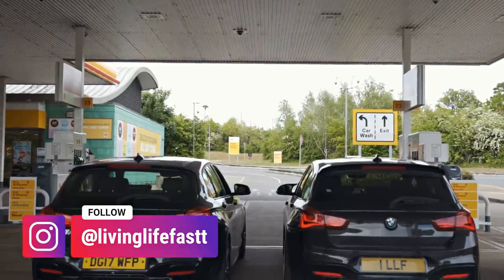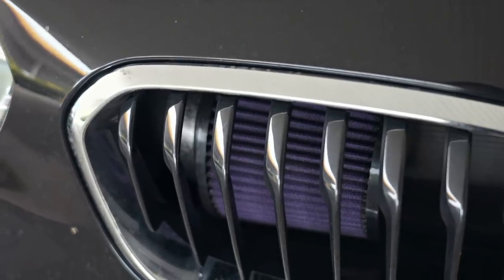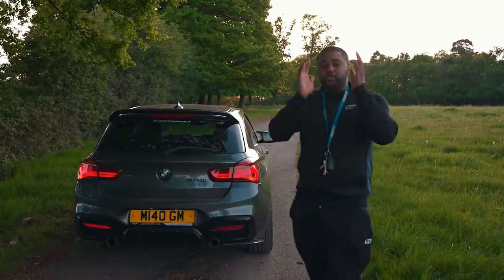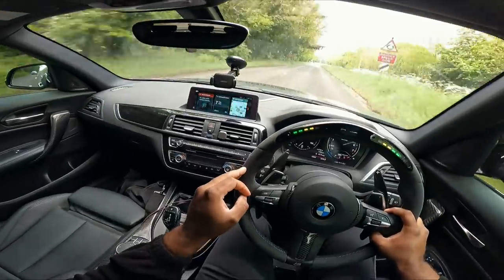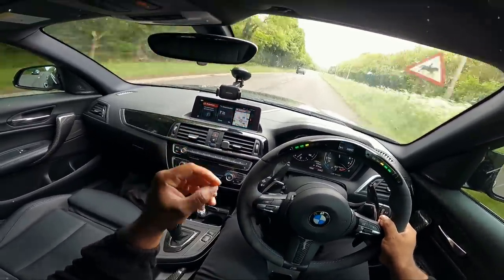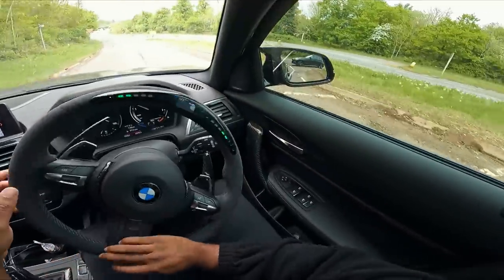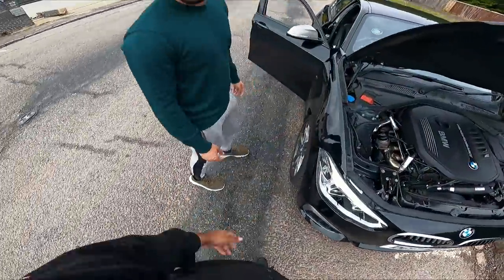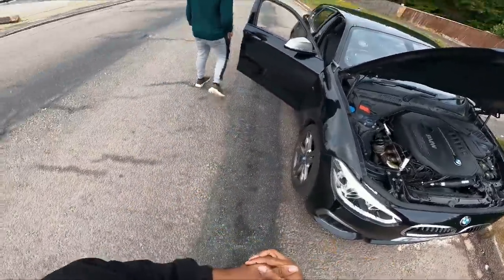550HP BMW M140I VS MY 480BHP M140I **B58 WARS**